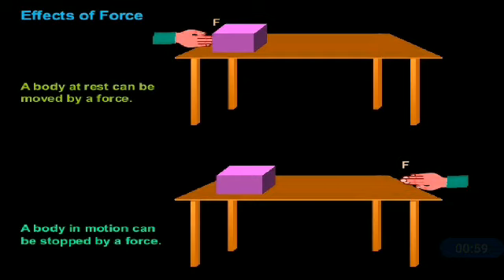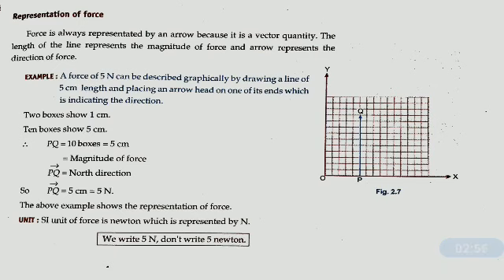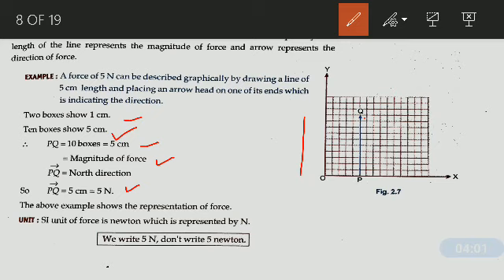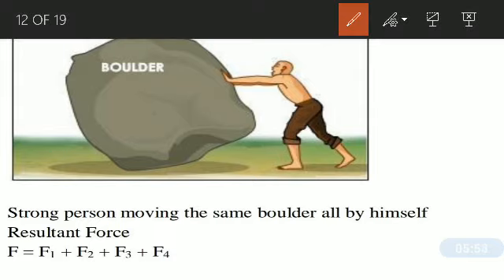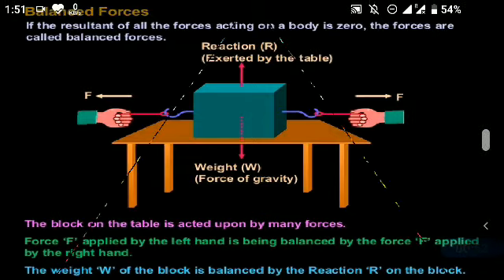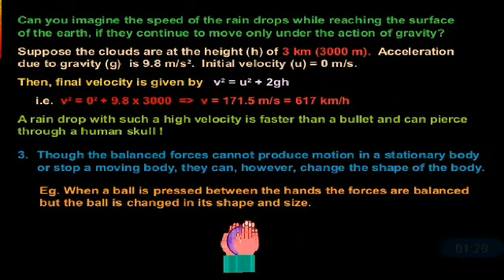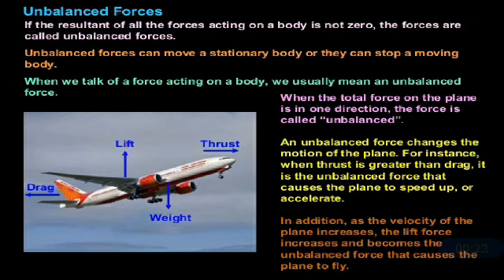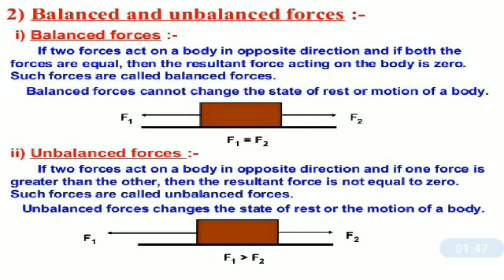FORCE l MOTION l REST l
Force & laws of motion
Lesson 1